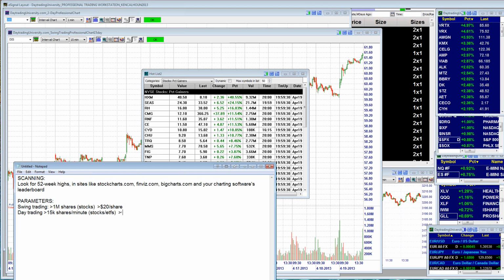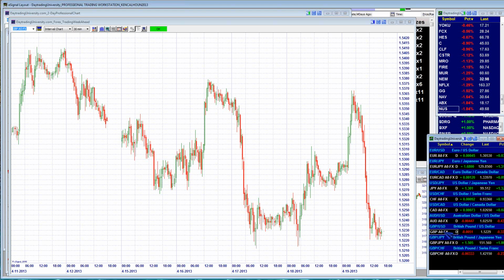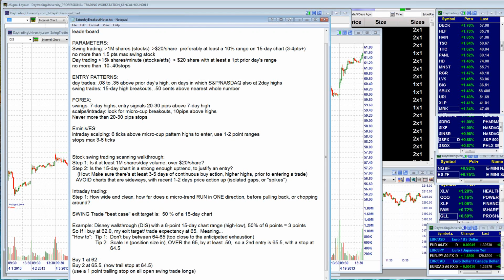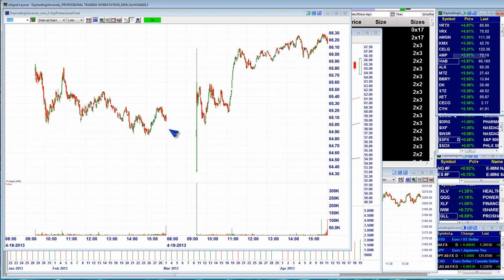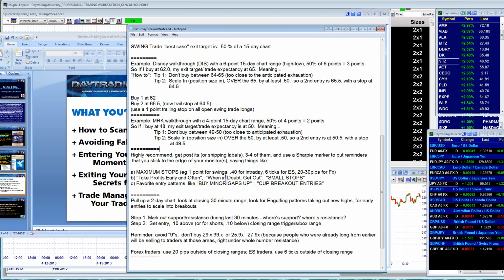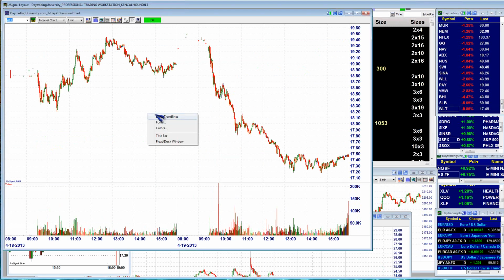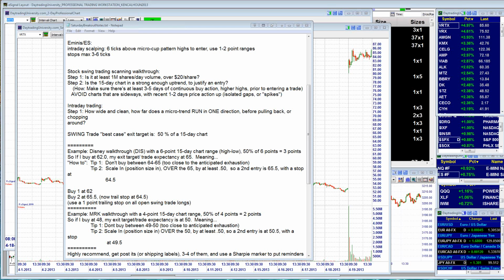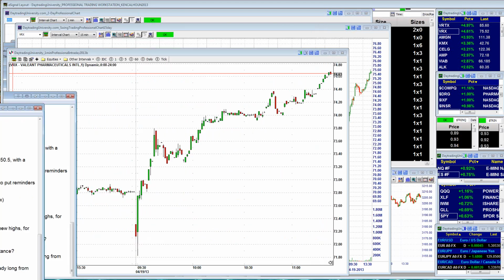Breakout Trading Success: Entries and Exits (93 minutes)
Join internationally renowned trading professional Ken Calhoun in this premium-quality 1 1/2 hour "how to" trading strategy session for active traders.  Recorded live on April 20, 2013, this video shows how to swing and day trade stocks, ETFs, e-minis and Forex:

What You'll Learn:

+ How to Scan for What's Worth Trading Each Week
+ Avoiding False Breakouts: Updated 'Must-See' Tips
+ Entering Your Trades: Momentum Price-Action Patterns
+ Exiting Your Trades: Secrets for "Tight Stops" To Use
+ Trade Management for Entering and Exiting Your Trades
+ Q&A, and much more